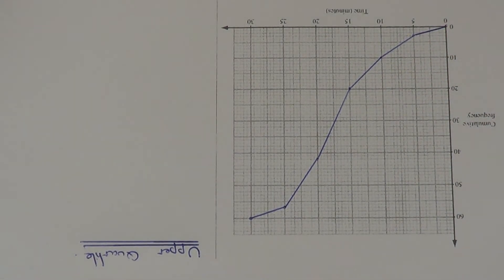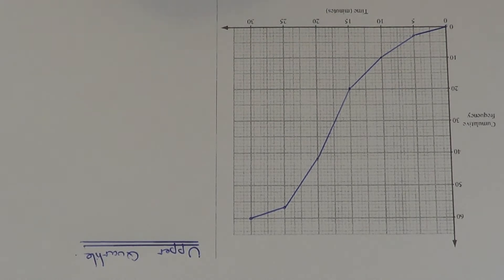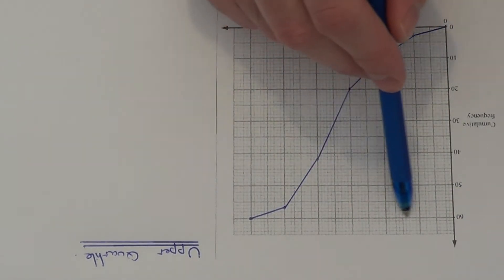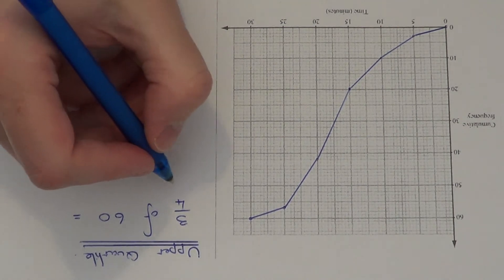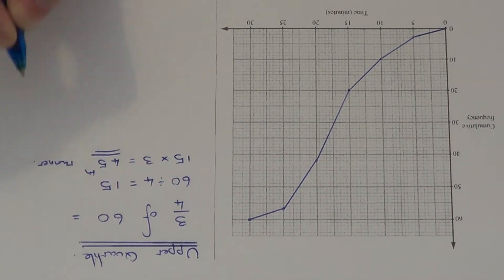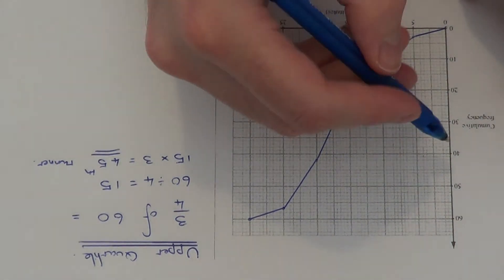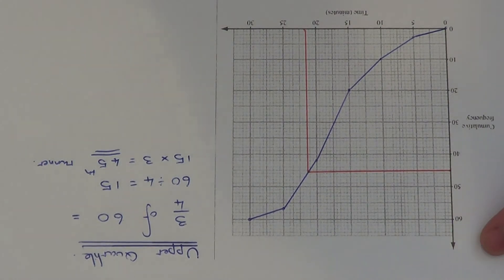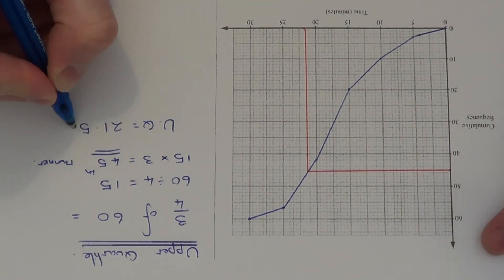How To Work Out The Upper Quartile (Q3) From A Cumulative Frequency Graph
Here you will be shown a short example on how to read off the Upper Quartile from a cumulative frequency curve.

In the example, you have a group of runners who took part in the race.

To work out the upper quartile you need to work out 3/4 of the total frequency.

The total frequency is 60 as this is the number at the top of the graph.

Therefore, 3/4 of 60 = 45, so the upper quartile occurs on the 45th runner.

All you need to do next is read the time off from your graph which gives a time of 21.5 minutes.